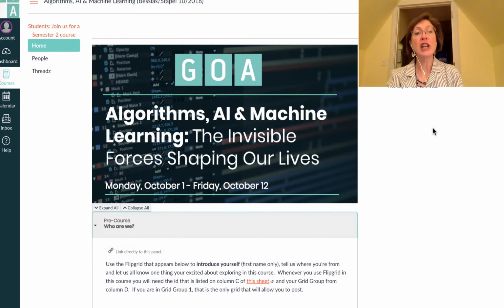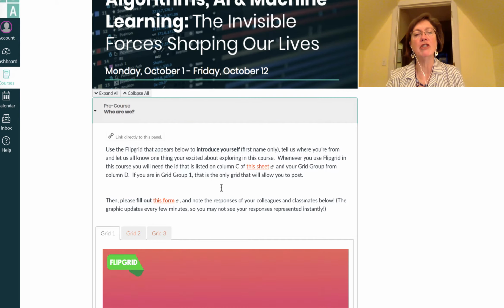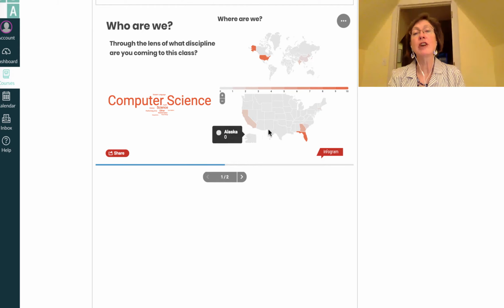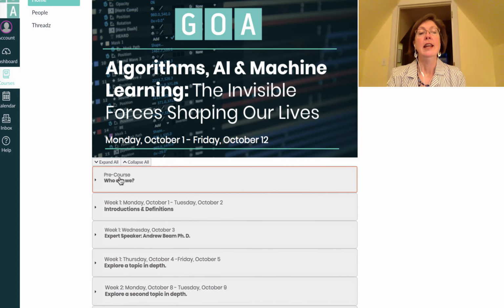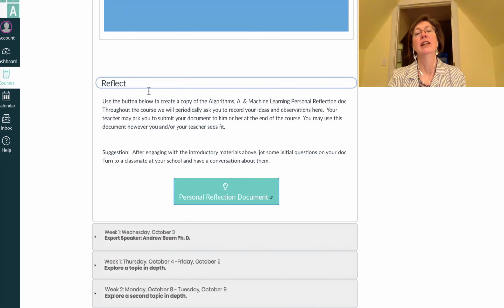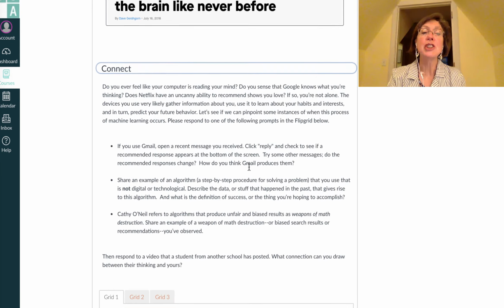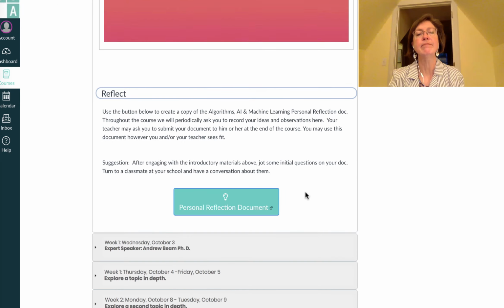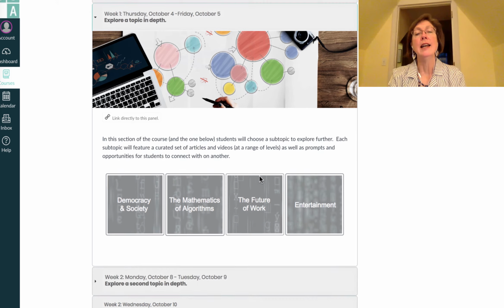Algorithms course tour